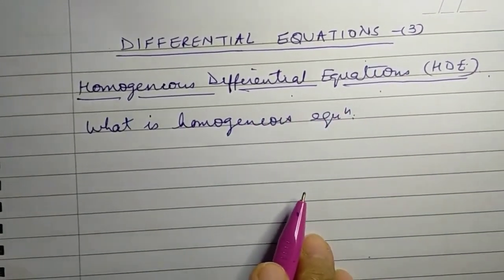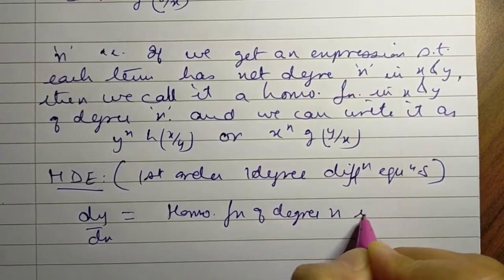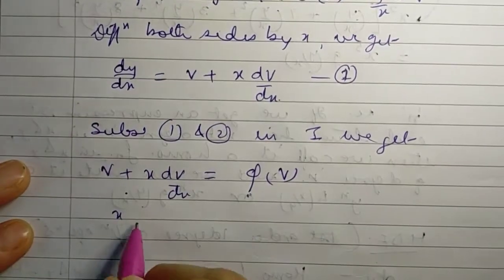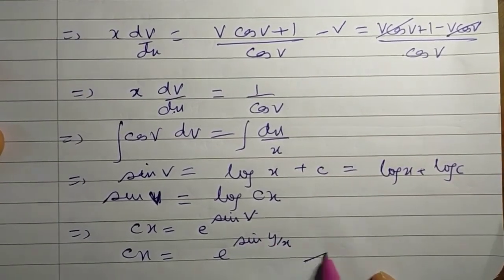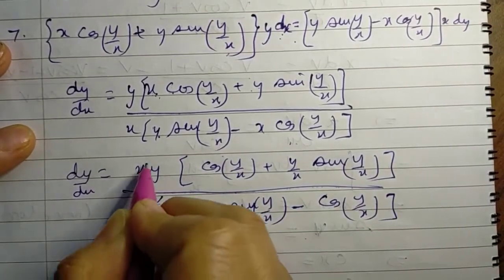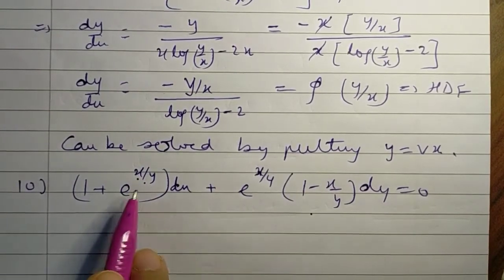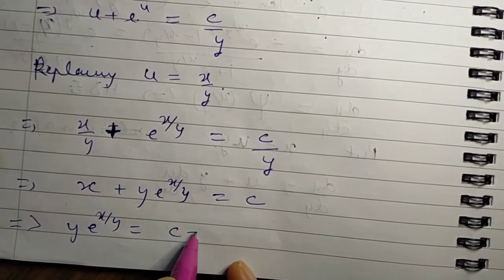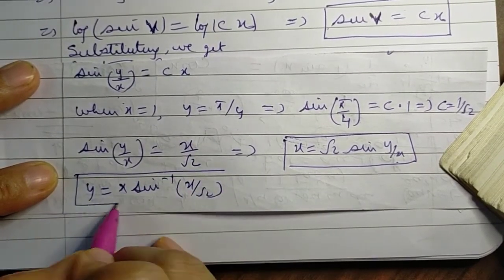XII-DIFFERENTIAL EQUATIONS : (VIDEO-3)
HOMOGENEOUS DIFFERENTIAL EQUATIONS & EX. 9.5